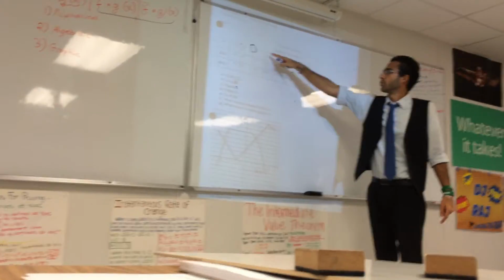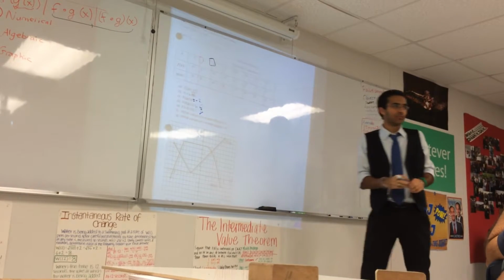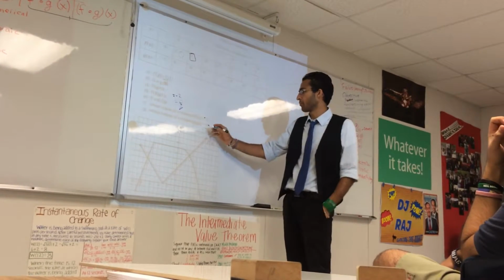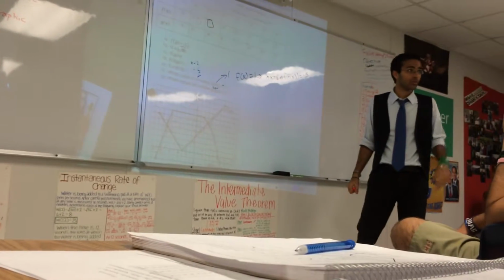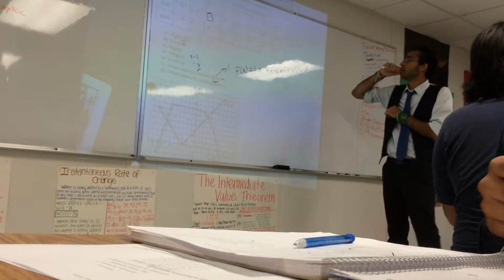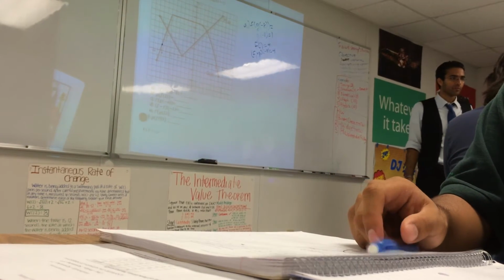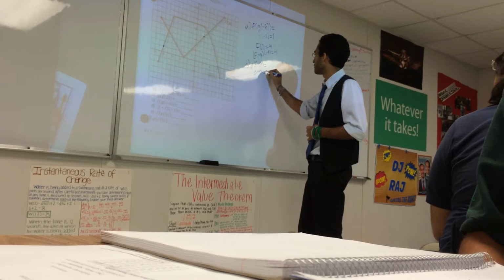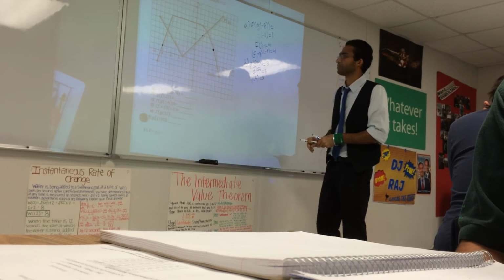Lecture September 3 Part 2